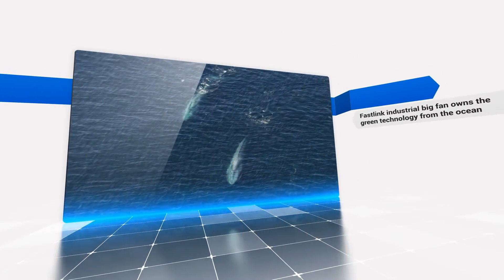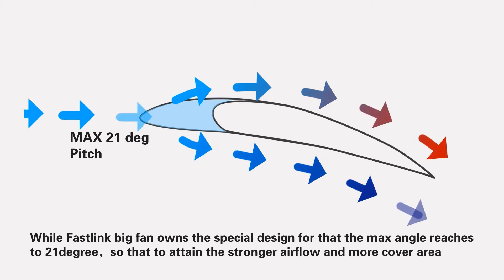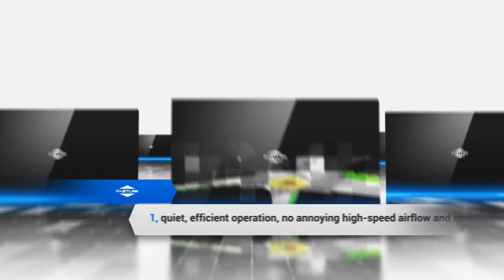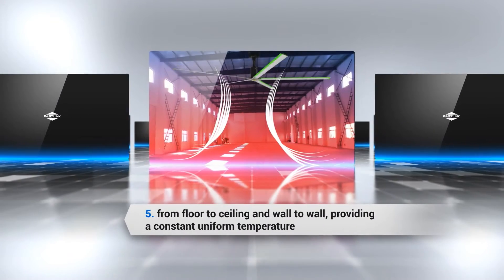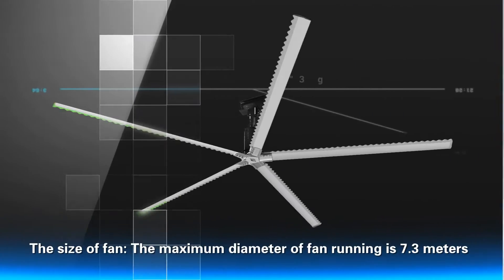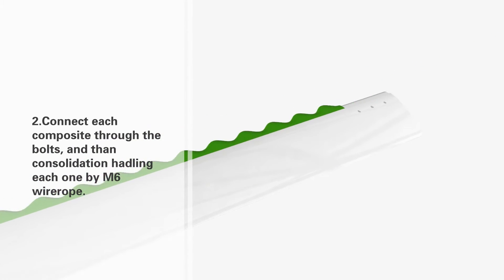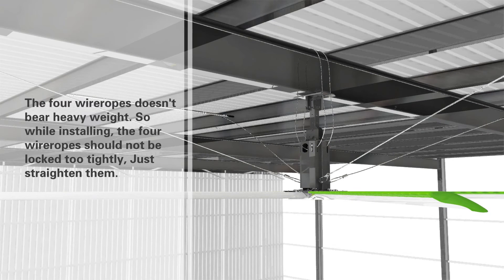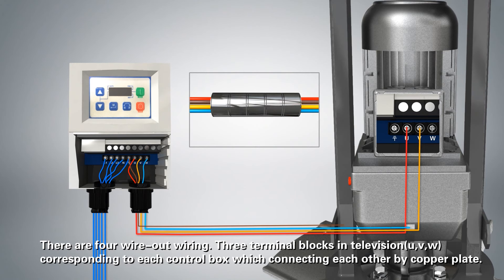HVLS Fan Installation English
FastLink HLVS Fan Introduction & Installation